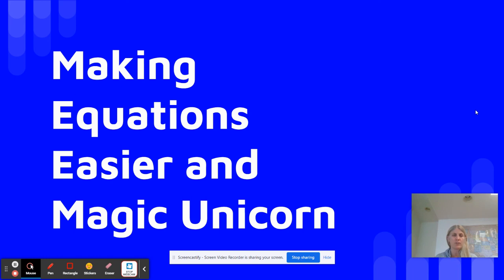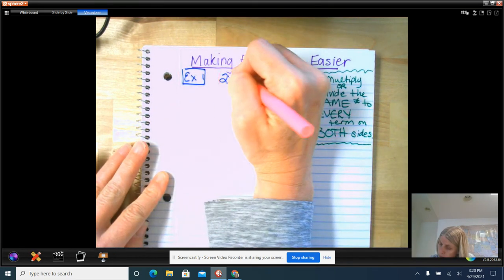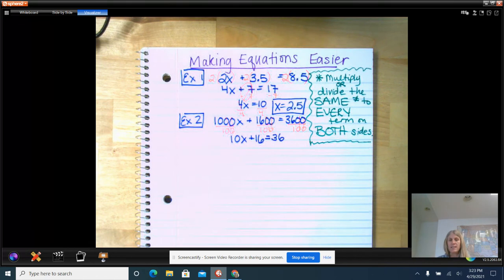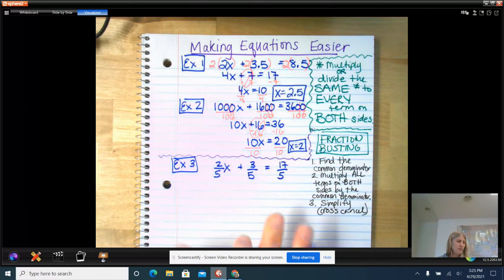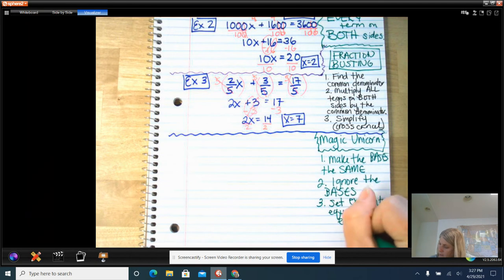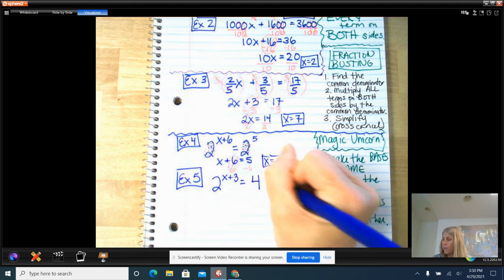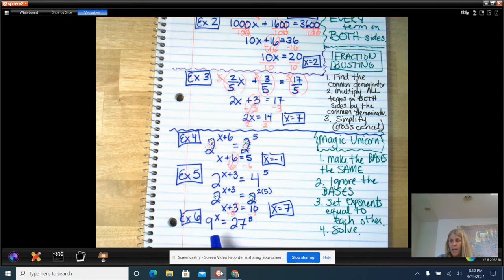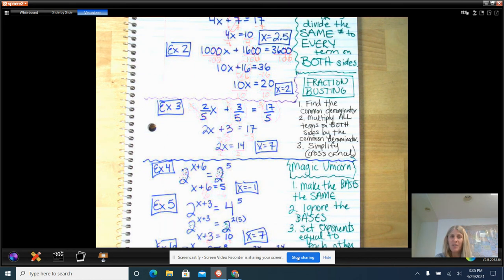Making Equations Easier!